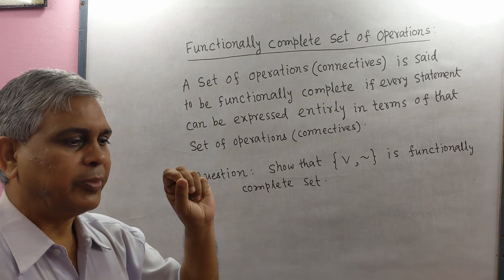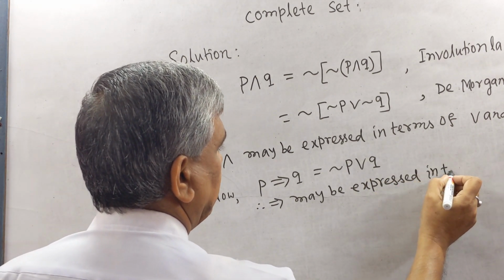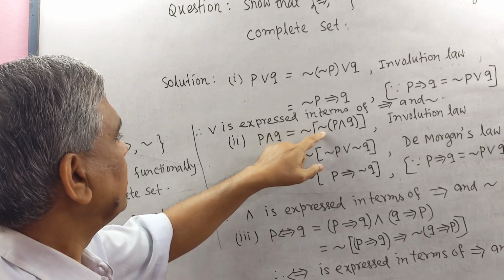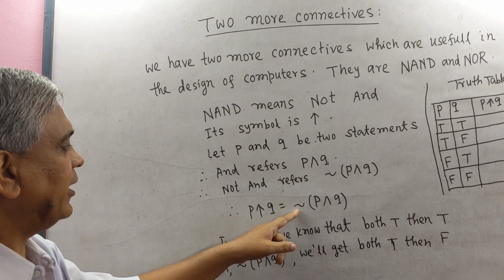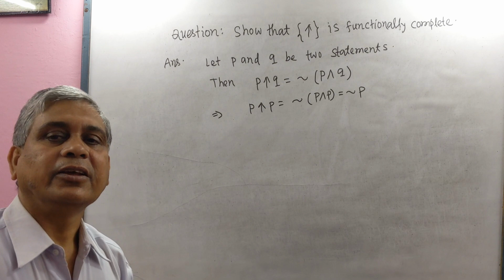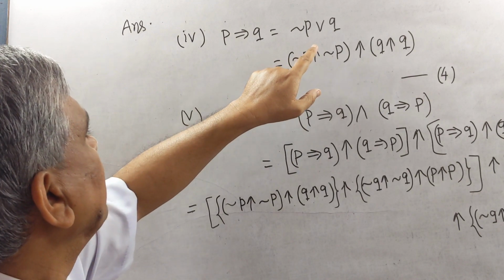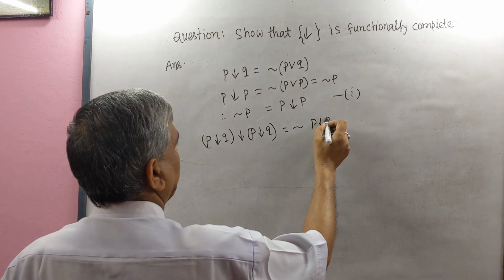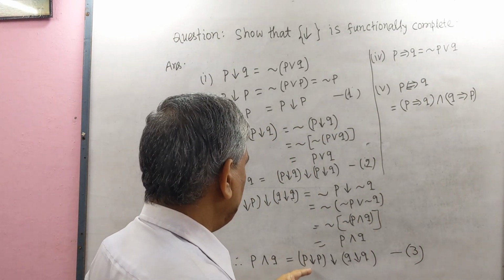Mathematical Logic, Lec-6(Functionally Complete), by Dr.D.N.Garain, For Maths, Phils. & Engineering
This lecture contains Functionally complete set of operations(Connectives). NAND & NOR connectives. NAND connective is functionally complete. NOR connective is functionally complete.